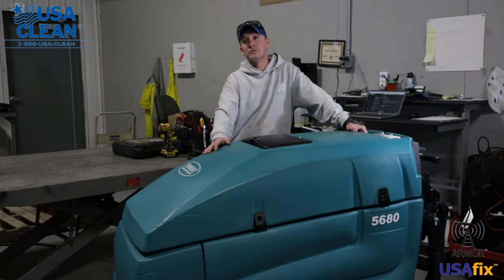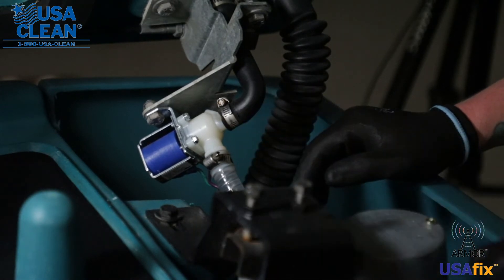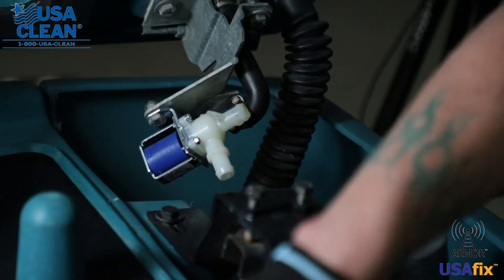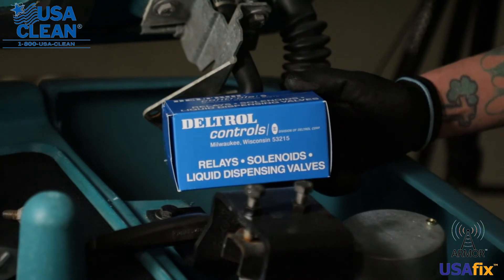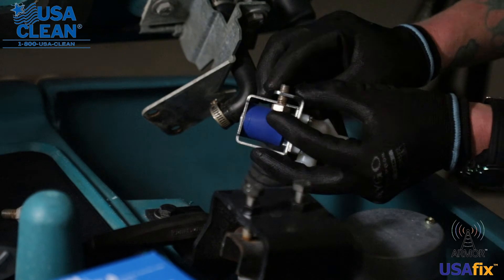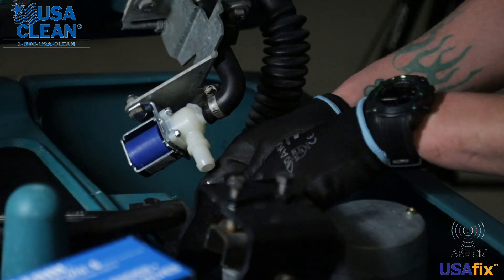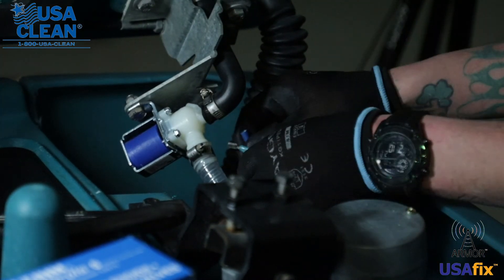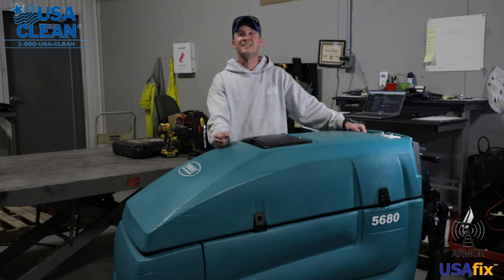Quick DIY Guide: Replacing the Solenoid Valve on a Tennant 5680 Floor Scrubber - USA-CLEAN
*How to Replace the Solenoid Valve on a Tennant 5680*

Learn how to replace the solenoid valve on your 32-inch Tennant 5680 floor scrubber with this detailed guide. This video covers everything you need, including the required tools and step-by-step instructions, to perform the repair and keep your machine running smoothly.